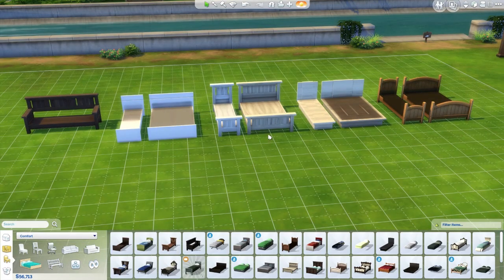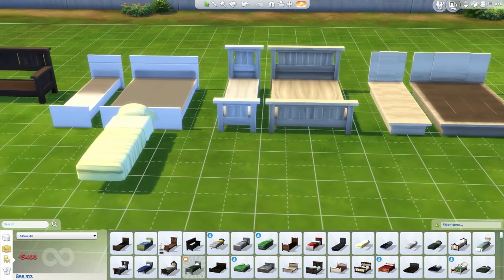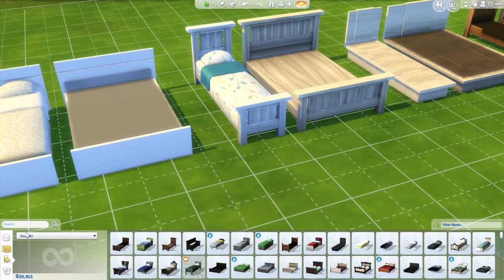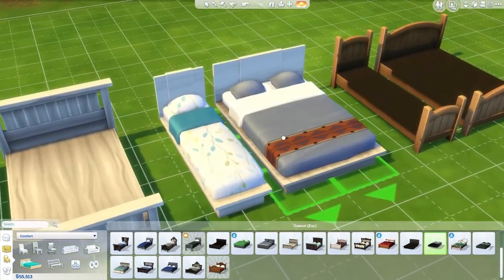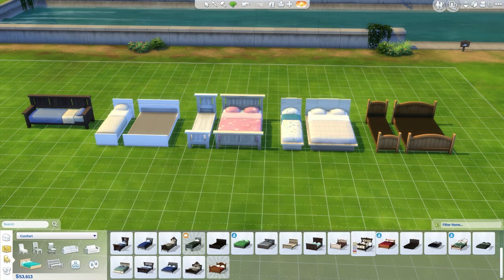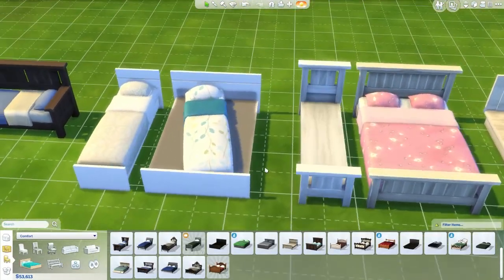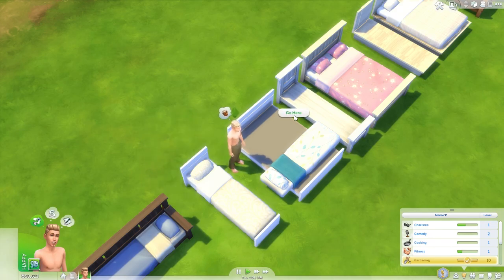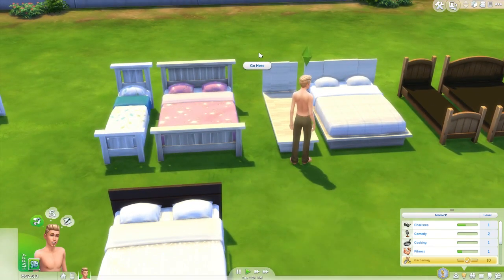The Sims 4 Mods - Bed Frames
Want to colour mattresses and bed frames separately? Now you can! Mix and match mattresses and frames to create the exact look you want!